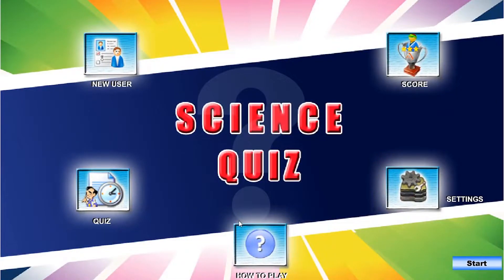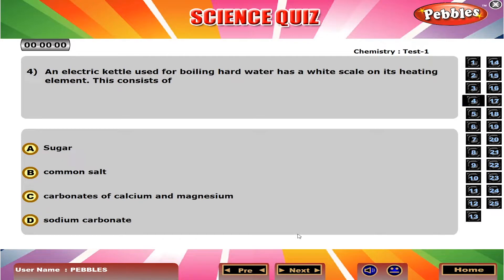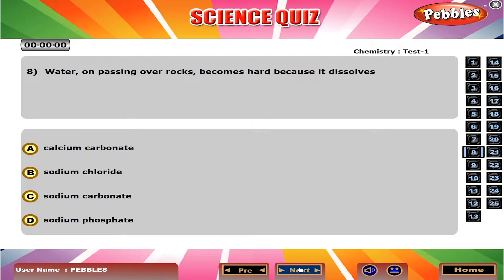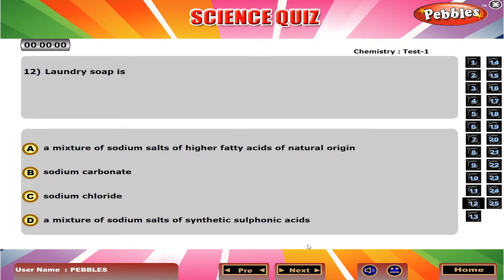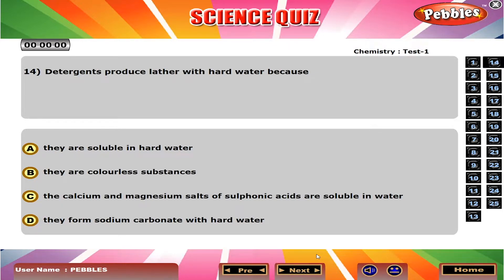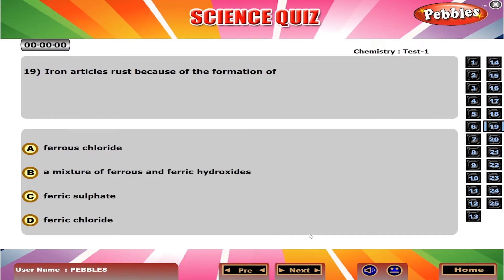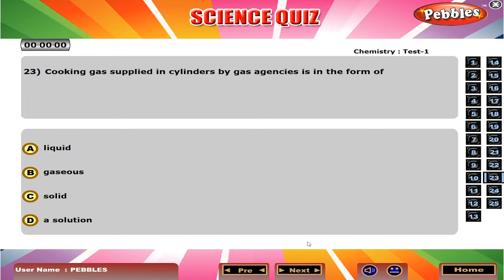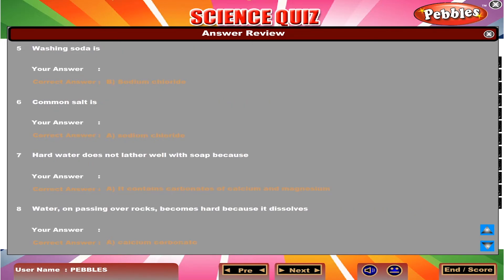Learn Science Quiz | Chemistry Test-1 | Quiz for Students | Question & Answer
Students G.K
Question & Answers
Physics
Chemistry
Biology
Quiz for 4 to 7th Std Students